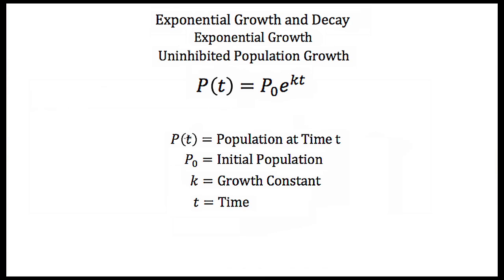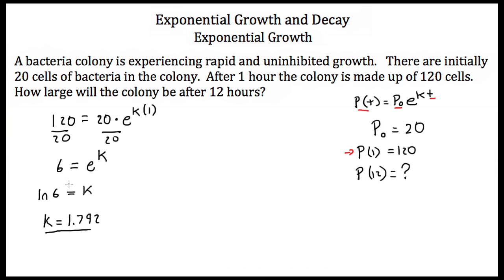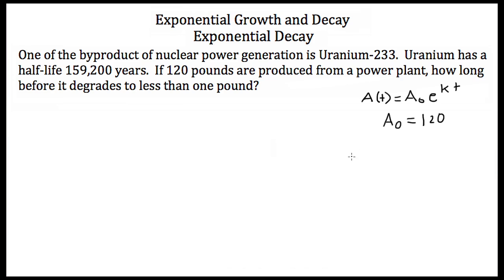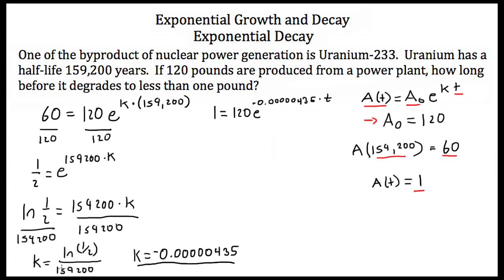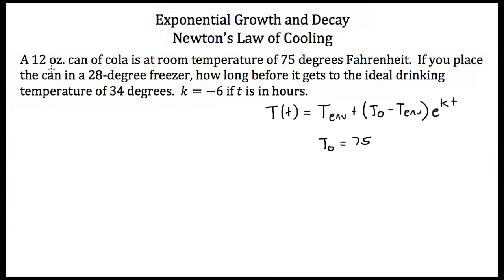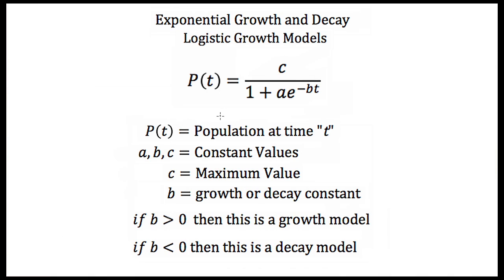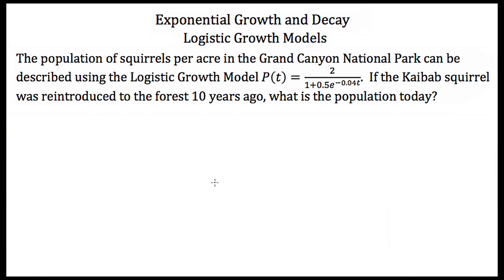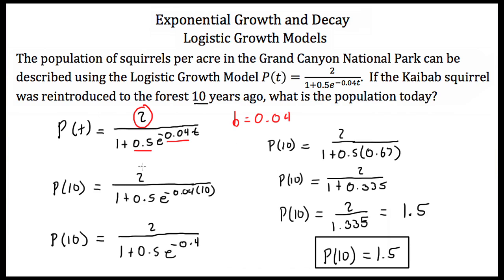Exponential Growth and Decay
Exponential Growth and Decay: An explanation of exponential growth and decay using uninhibited growth models, radioactive decay models, and Newton's law of cooling.  Also, an introduction to using logistic models.